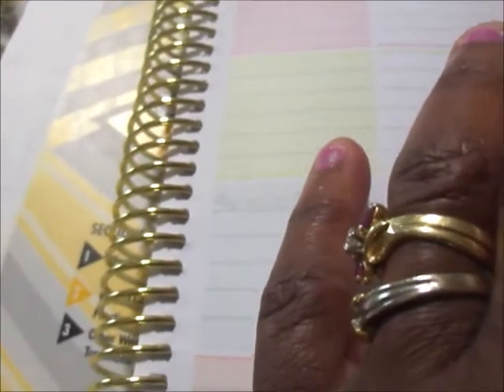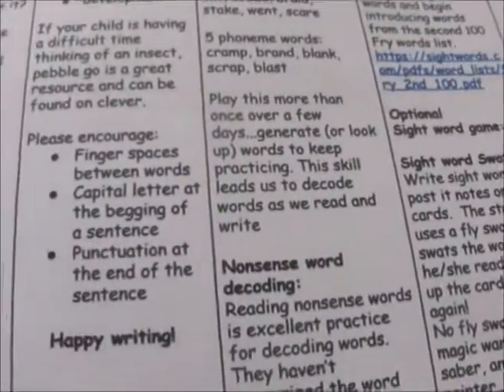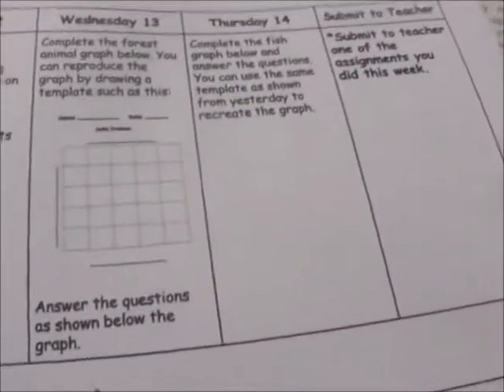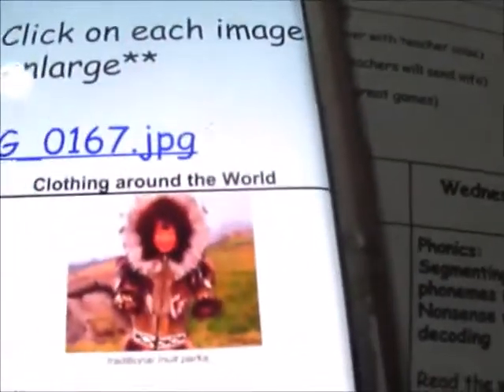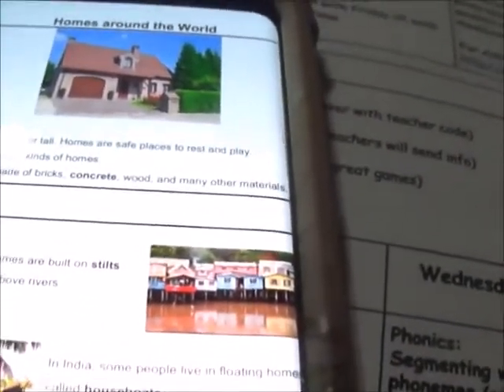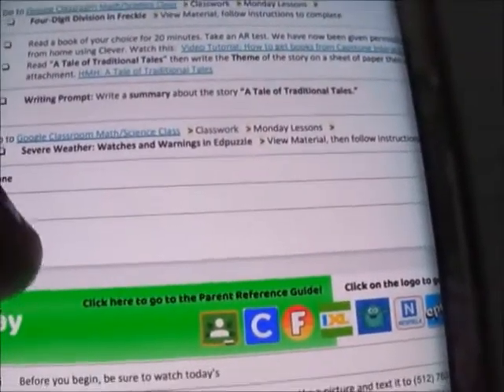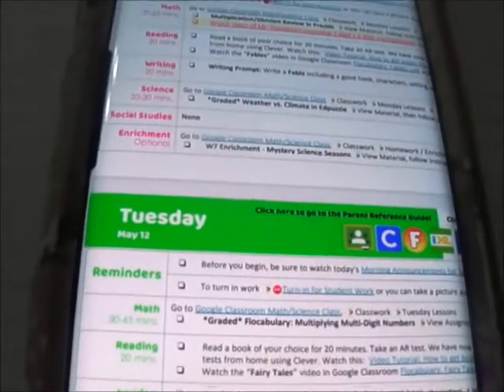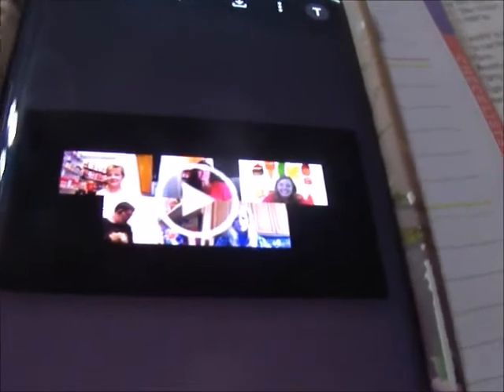WHAT IS DISTANT LEARNING 2020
Welcome to our life! We are raising 9 largefamily great children, including a set of TWINS, and yes it's hectic but we wouldn't change it for the world! Children are ages 25, 22, 21, 19, 17, 9, 9, 8 and 6yrs.